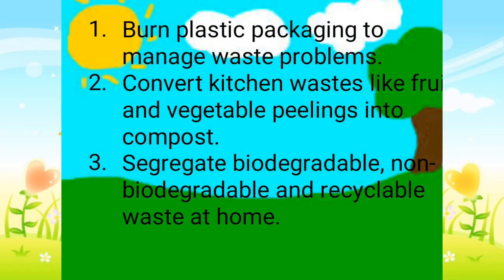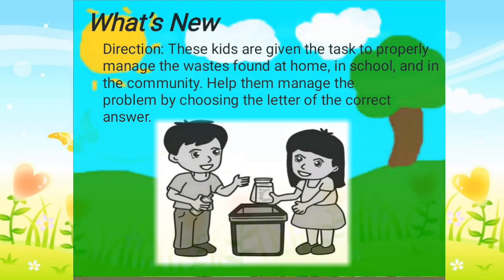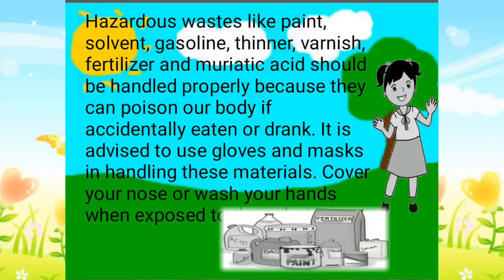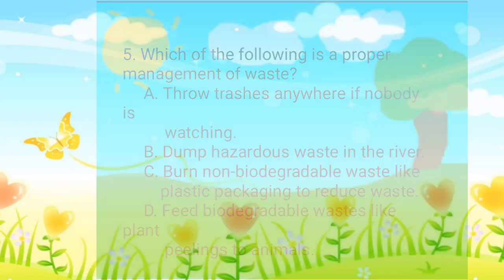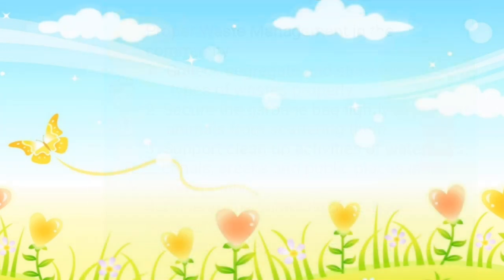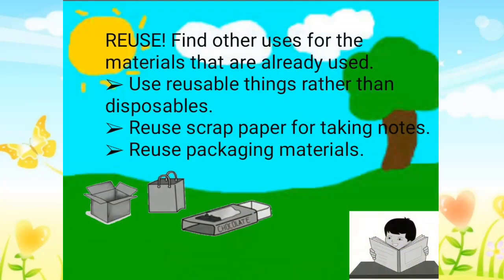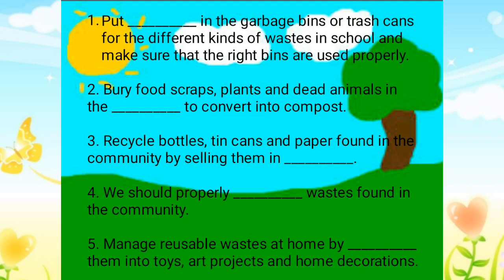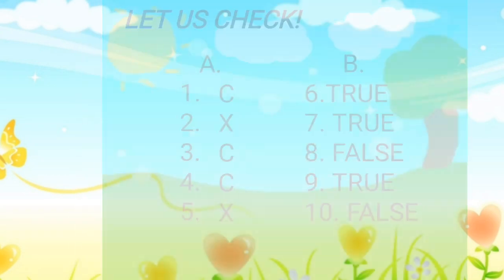HEALTH 6 Q2 MODULE 4 PROPER WASTE MANAGEMENT